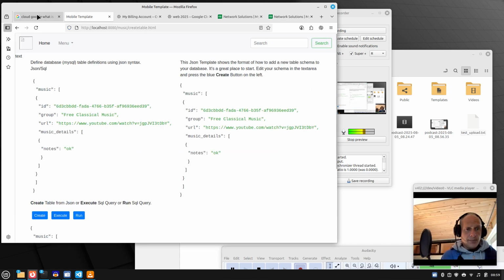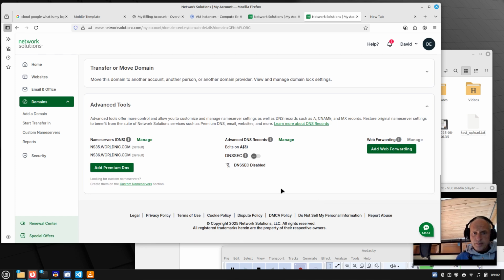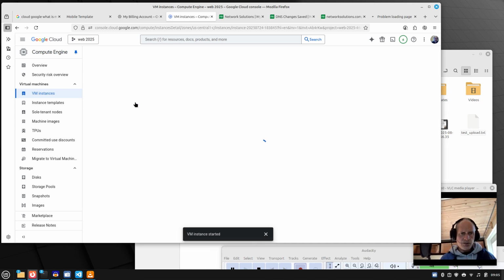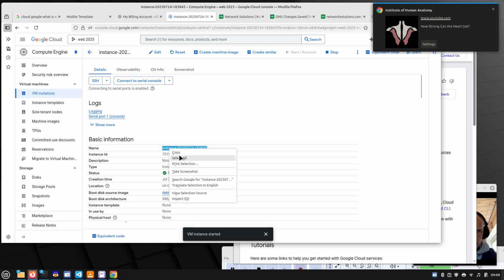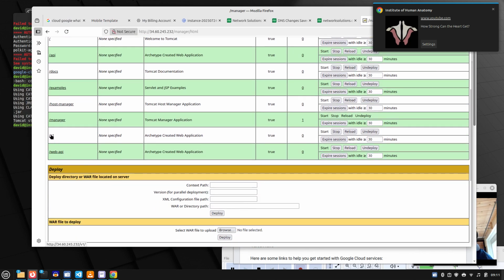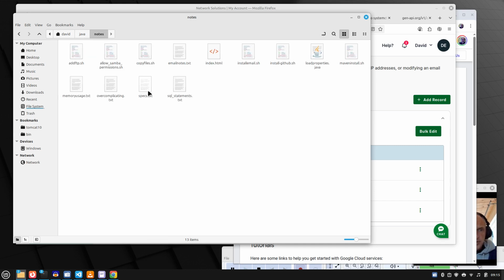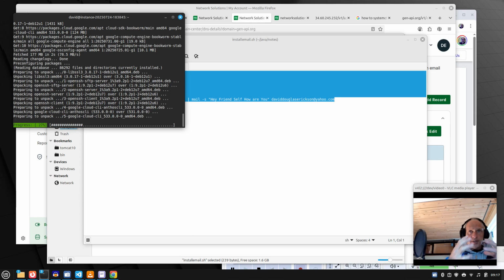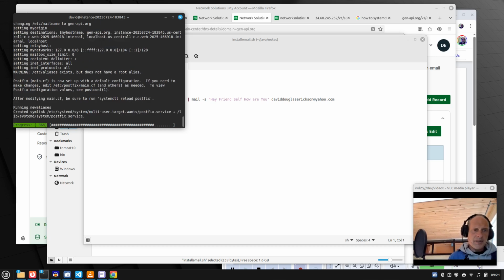HOW TO SETUP COMPANY WEBSITE WITH EMAIL SERVER FOR FREE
Using Open Source Secure tools we setup a domain name register a website and install an email server.  Everything you need to get your company up and running.  podcast 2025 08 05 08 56